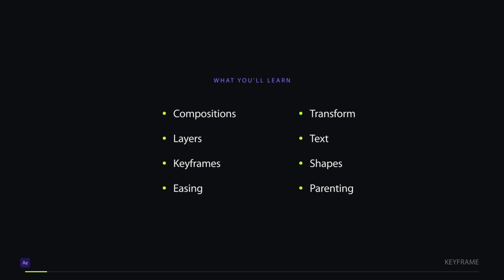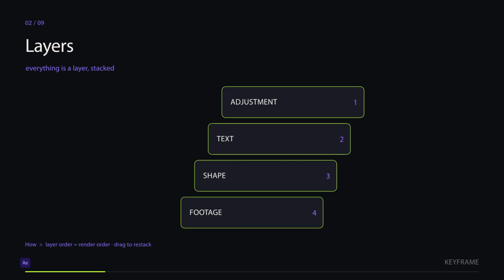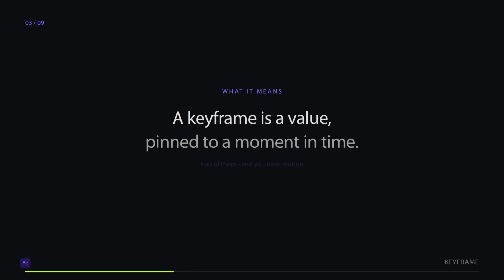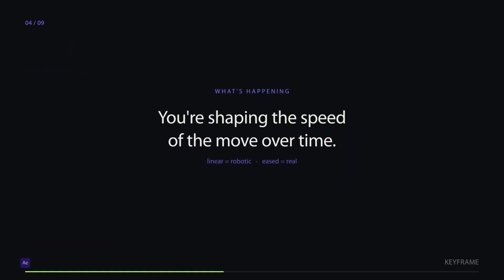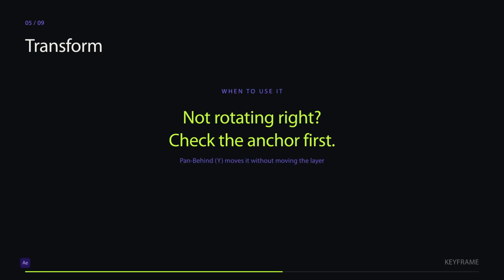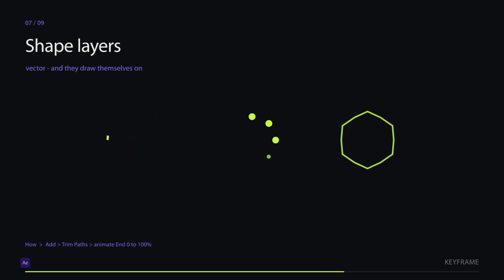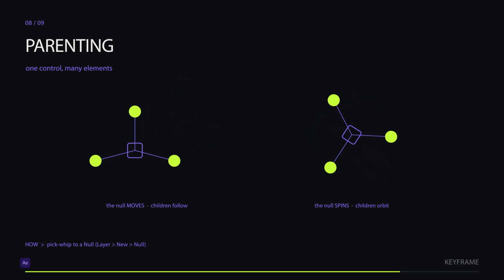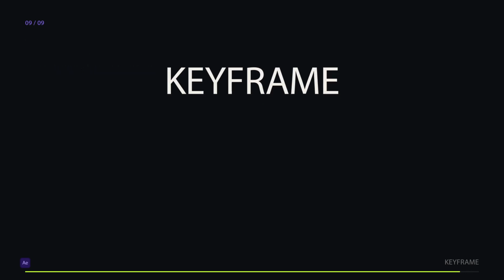After Effects Tutorial for Beginners — The Foundations | KEYFRAME 1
After Effects for beginners, done differently. Every frame of this tutorial was built IN After Effects — and whenever something moves, we freeze it and show you the exact keyframes, curves and properties behind it. The video is the lesson.

In this beginner's guide you'll go from a blank composition to animating text, shapes and full parenting rigs — and understand WHY each one works, not just which buttons to press. If you're learning Adobe After Effects from scratch, start here.

⏱ CHAPTERS
0:00 Intro — the video is the lesson
0:30 Compositions (your canvas + frame rate)
1:13 Layers & the timeline
1:55 Keyframes & interpolation
2:50 Easing (linear vs eased)
3:35 The 5 Transform properties
4:26 Text animators
5:08 Shape layers & Trim Paths
5:52 Parenting with nulls
6:38 Recap & export

• How compositions, frame rate and the timeline actually work
• What a keyframe is and how interpolation fills the in-between frames
• Why easing separates amateur motion from professional motion
• The five transform properties (anchor point, position, scale, rotation, opacity)
• Animating text with a single value using text animators
• Drawing shapes on with Trim Paths
• Rigging multiple layers with parenting and nulls

Then open After Effects and rebuild these eight ideas yourself — that's how they stick. Part 2 goes intermediate: masks, track mattes, precomps and motion that really moves.